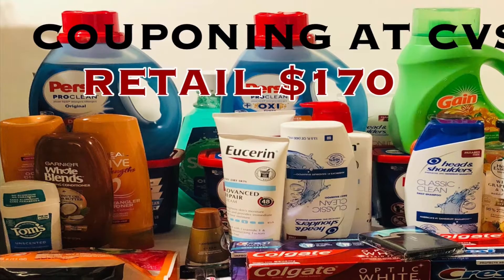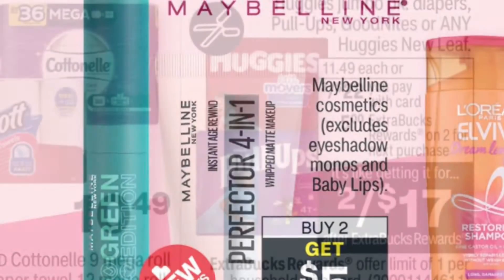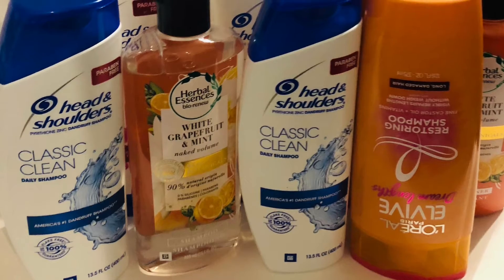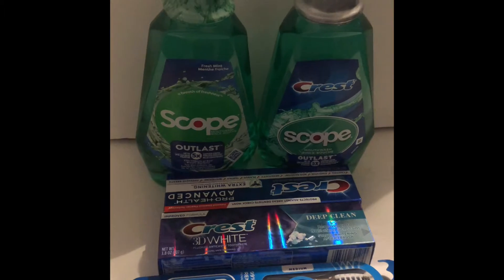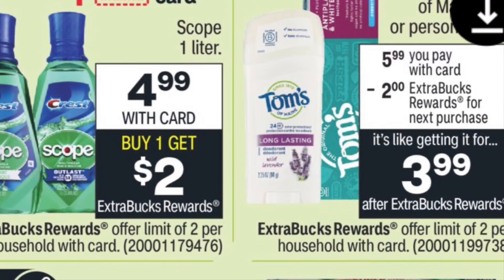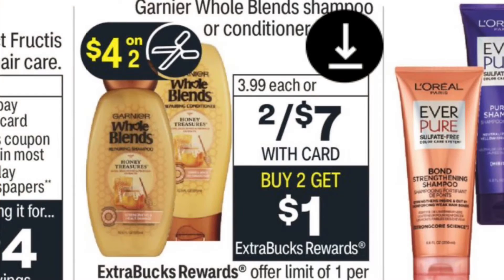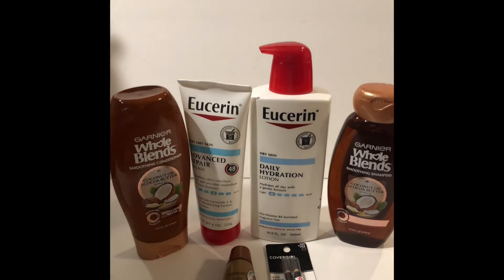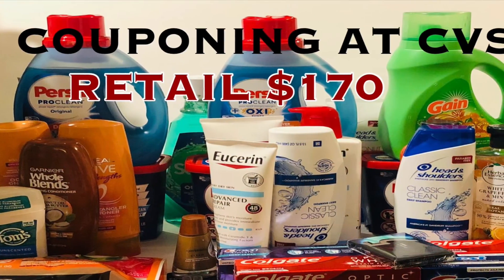COUPONING AT CVS|| 03/6-03/12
Couponing